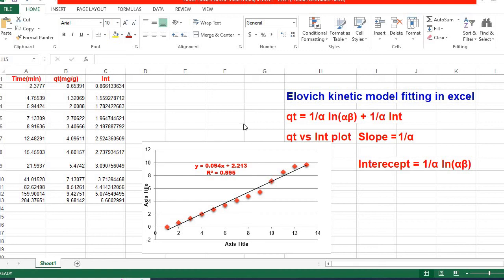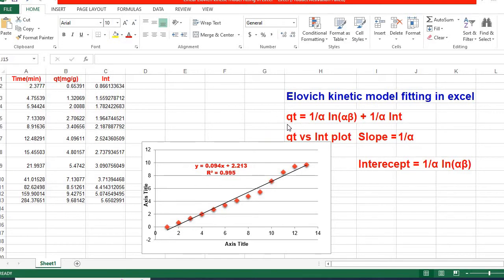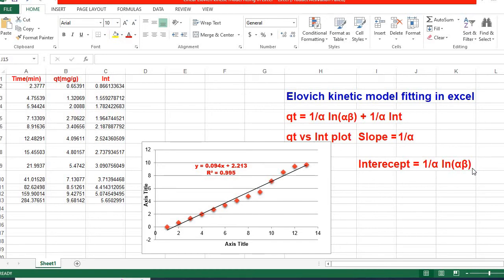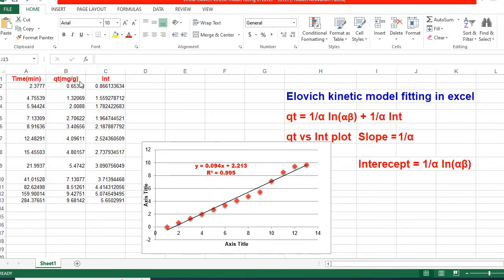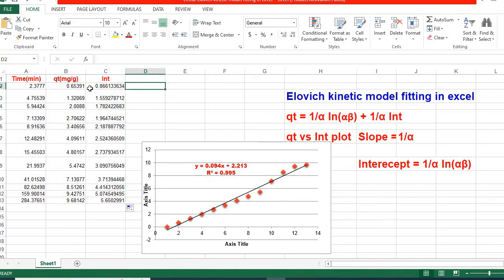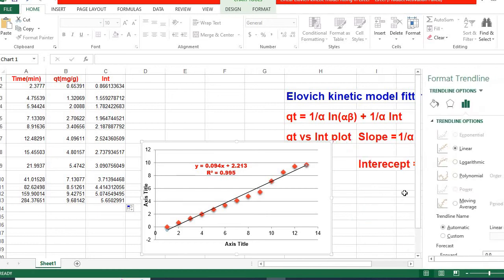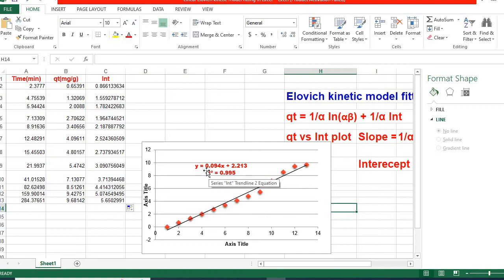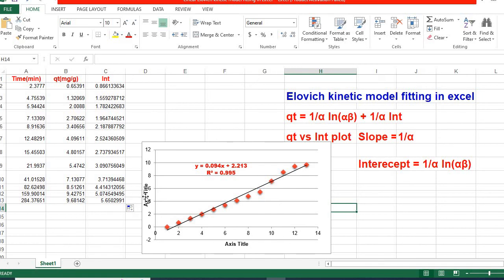Linear Elovich Kinetic Model Fitting In Excel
This tutorial is for all who have performed adsorption kinetic experiments and analyzed data. This video shows how to fit the linear Linear Elovich kinetic model in MS excel easily. This model is an important model from adsorption kinetic models.

In this video, we'll be looking at how to use Excel's intra-particle diffusion kinetic model fitting in excel. Intra-particle diffusion  kinetic model fitting is a useful Excel function that can be used to fit a intra-particle diffusion  model to data.

If you're working with data that contains kinetic data, then this video is for you! We'll be looking at how to use Excel's intra-particle diffusion kinetic model fitting algorithm and how it can be used to fit an intra-particle diffusion kinetic model to data. After watching this video, you'll be able to use Excel's intra-particle diffusion kinetic model fitting function to fit kinetic data in a quick and simple way!